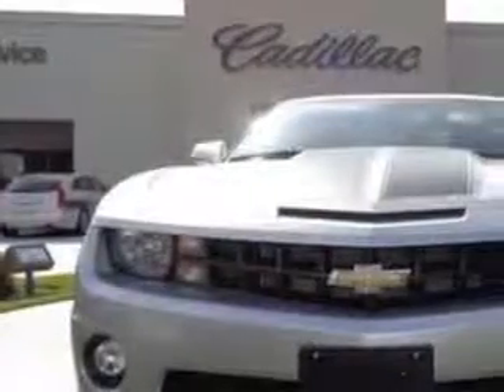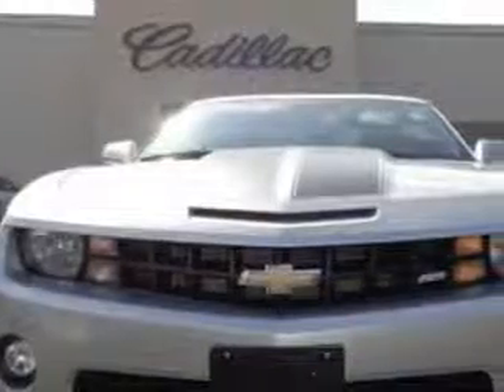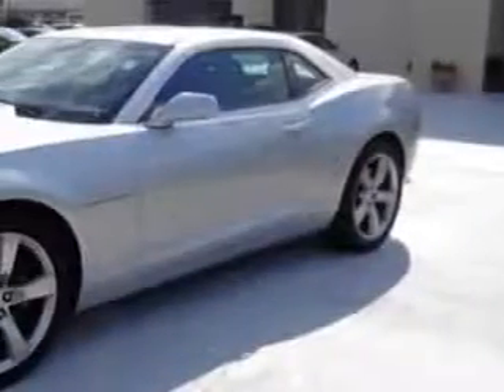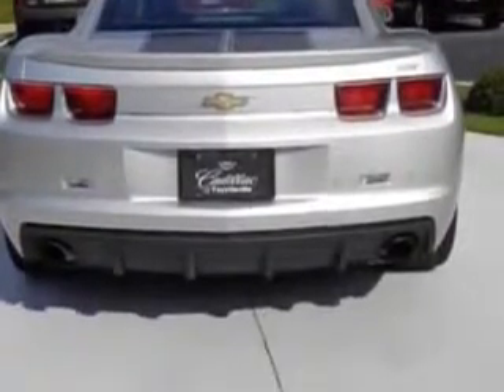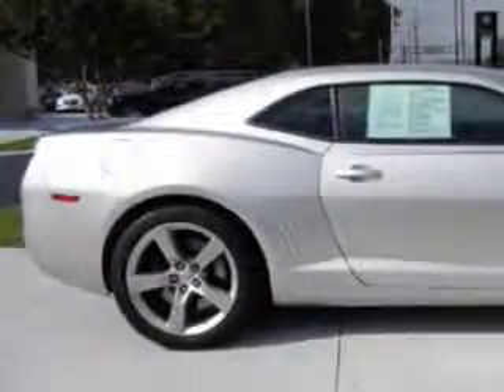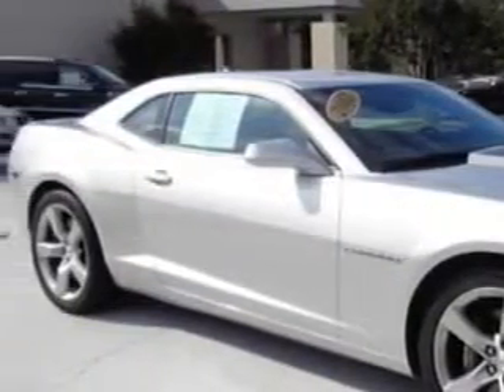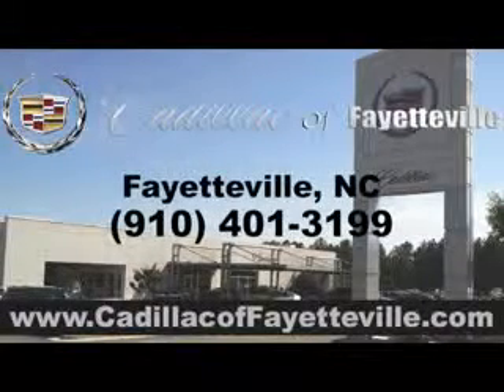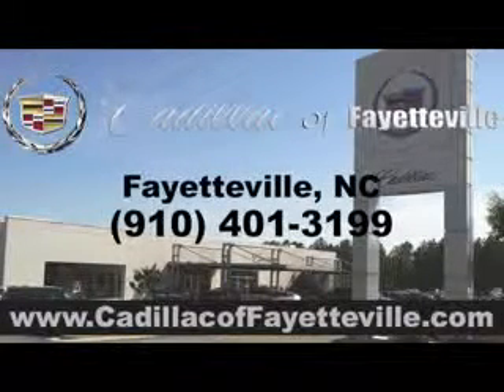2012 Chevrolet Camaro Cadillac of Fayetteville Fayetteville, NC 28303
Chevrolet Camaro Check out this  Silver   Chevrolet Camaro Coupe, equipped with an 8 Cylinder engine and an automatic transmission.
MILES: 47,867
VIN:2G1FK1EJ2C9155065